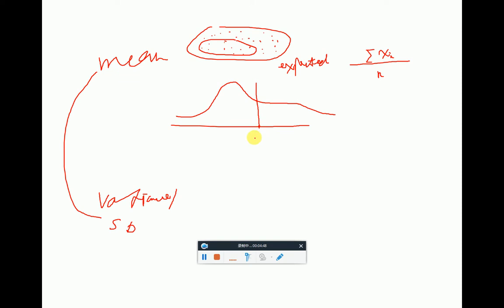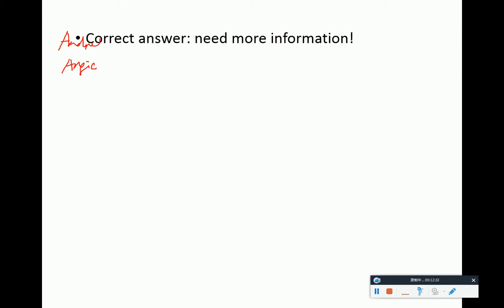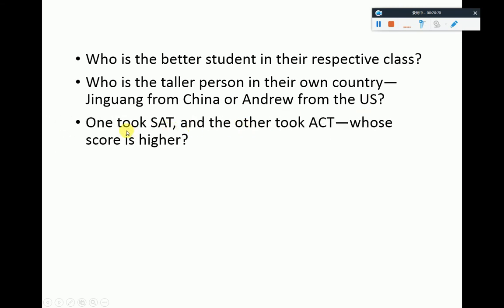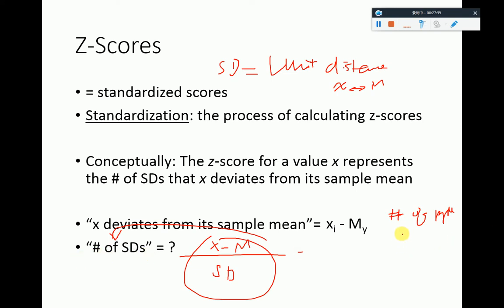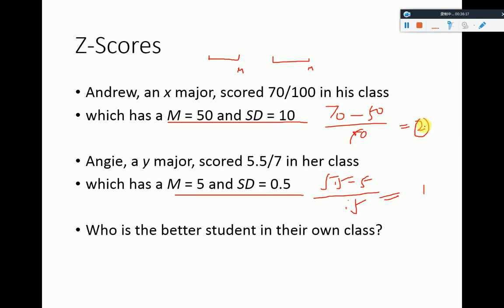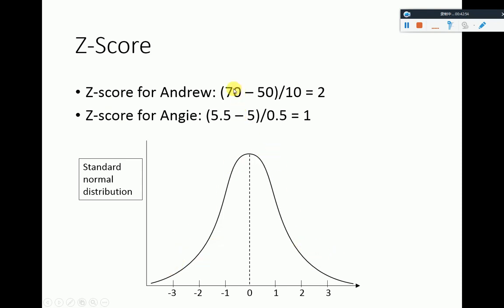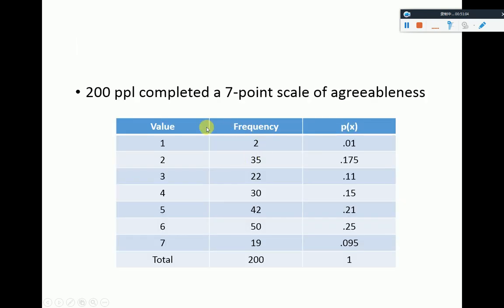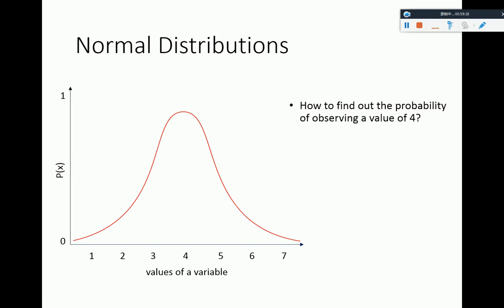L16 descriptive stats 4